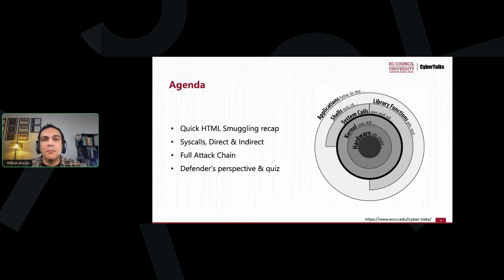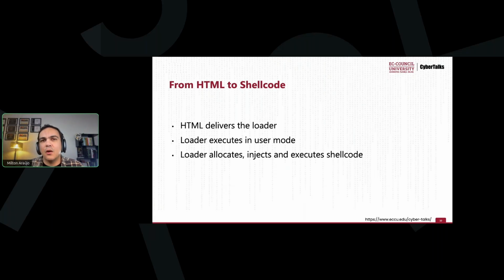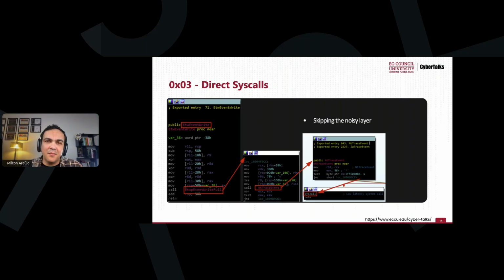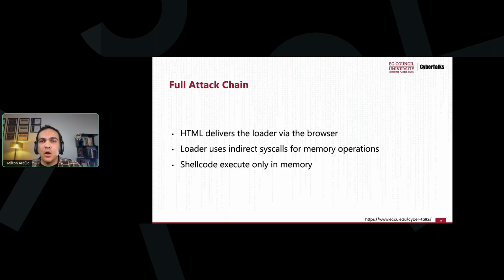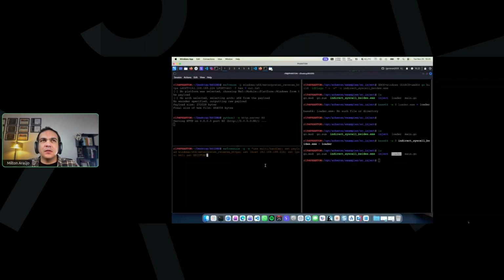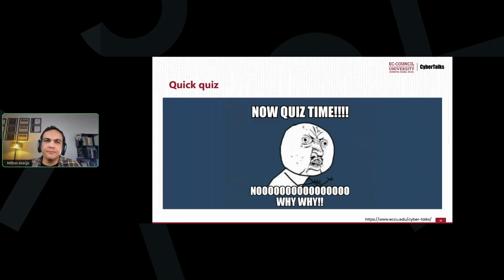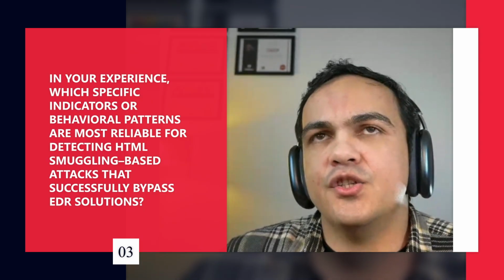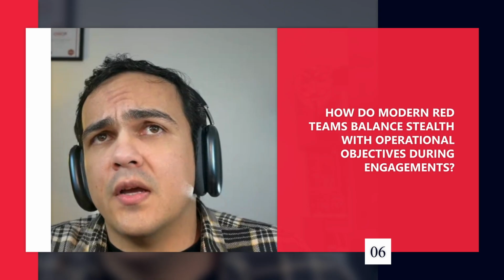Modern Red Teaming & EDR Evasion Techniques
Explore HTML Smuggling—a stealthy and often overlooked technique used by modern attackers to bypass Antivirus (AV), Endpoint Detection and Response (EDR), and even sandbox technologies. The Webinar on Modern Red Teaming & EDR Evasion Techniques, led by industry expert, Milton Araújo — Security Researcher, breaks down the core mechanics of HTML Smuggling.

He demonstrates real-world attack variations, and shows how seemingly benign web pages can covertly deliver malware implants and loaders—often without triggering security alerts. From a red team perspective, you’ll see how the technique is weaponized, while blue team insights focus on practical detection and mitigation strategies.

Whether you’re a penetration tester, red teamer, SOC analyst, or security architect, this webinar provides actionable insights into why HTML Smuggling still works and how to defend against it.

Key Takeaways:
. How HTML Smuggling bypasses browser and endpoint security controls
. Why dynamic payloads evade signatures and sandboxes
. Real-world evasion techniques against AV, EDR, and network defenses
. Practical detection and mitigation strategies for defenders

EC-Council University is an accredited institution specializing in cybersecurity education, offering both bachelor's and master's programs. Accredited by the DEAC and recognized by the CHEA, EC-Council University emphasizes practical skills and high academic standards to prepare students for leadership roles in cybersecurity.

0:00 Webinar Topic Slide
0:05 Introduction of Keynote Speaker
1:23 Speaker's Presentation
31:44 Engaging Q&A Session
47:27 Thank You Message